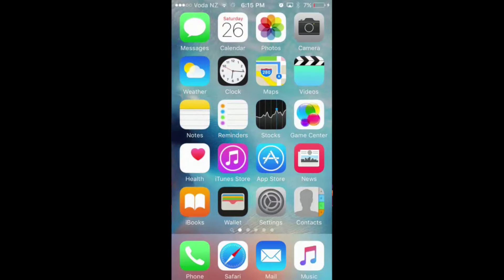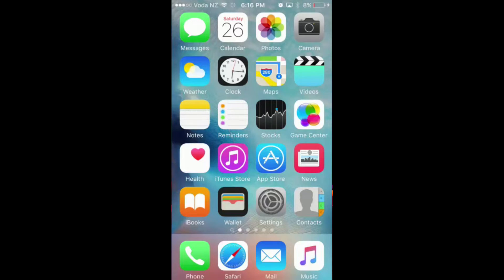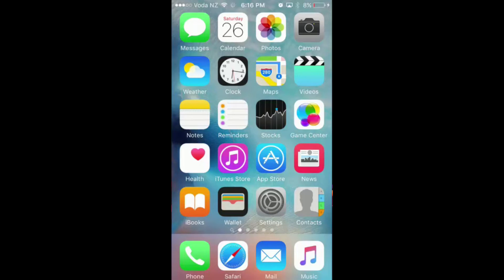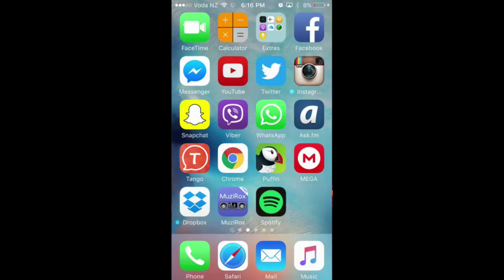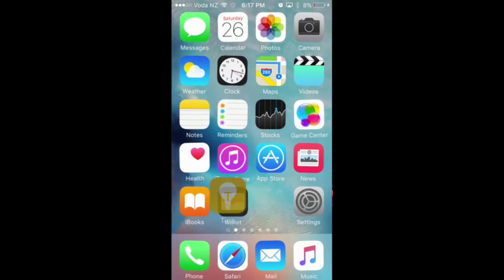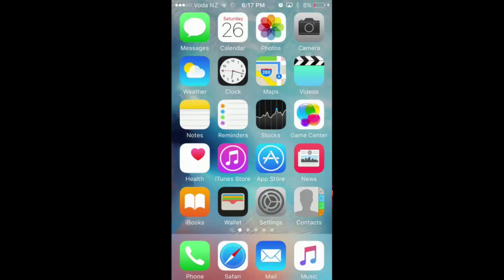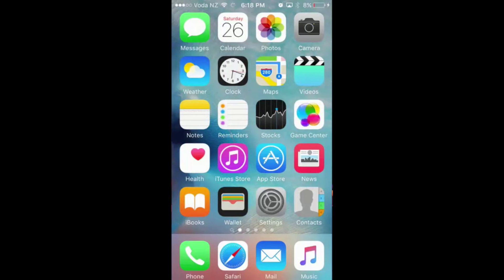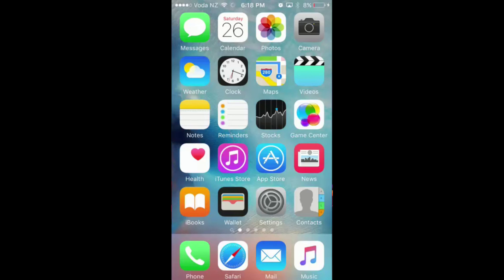iOS 9 Glitch - Hide Apps on your Home Screen